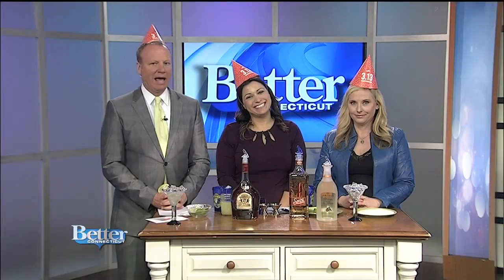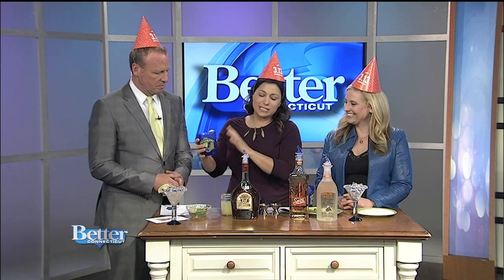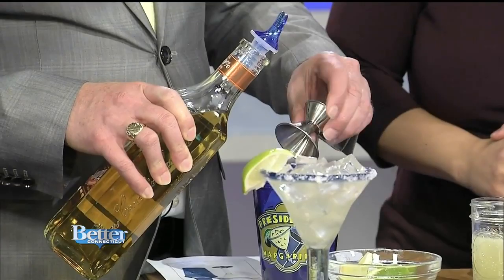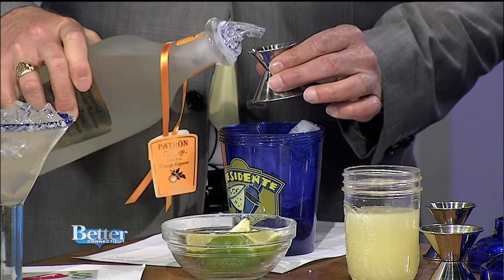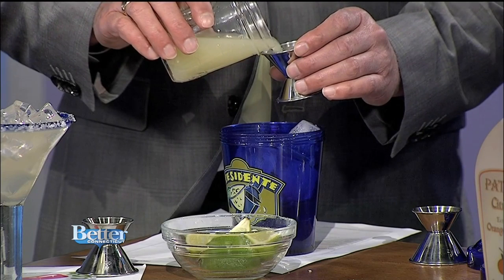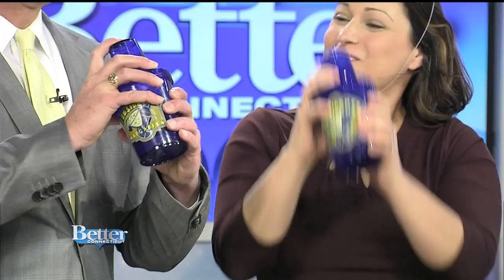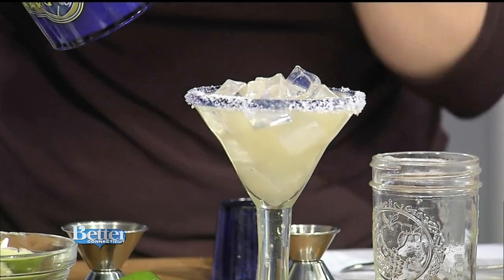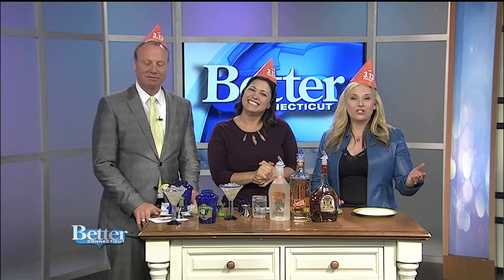Sweet Deals to Celebrate Chili's Birthday!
Chili's is celebrating a birthday March 13th!  They're offering a deal on their Presidente Margarita.  Limor Suss got her hands on the recipe and is sharing it with us!  You'll find it on Limor's blog, limorloves.com.